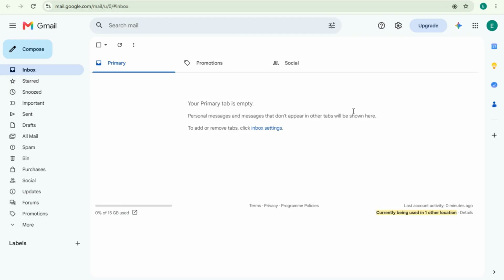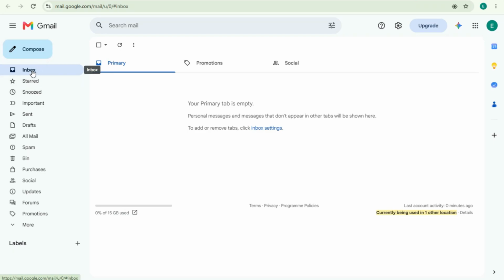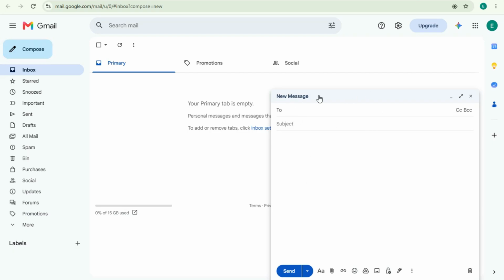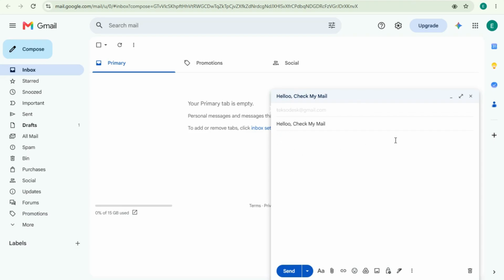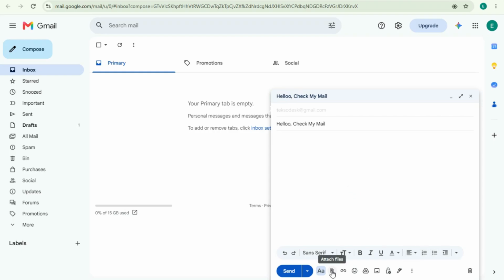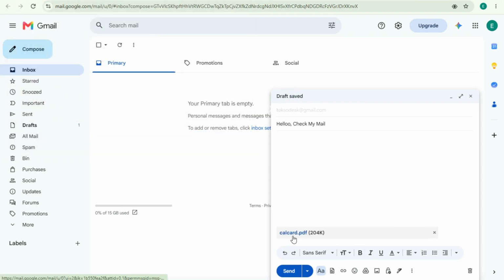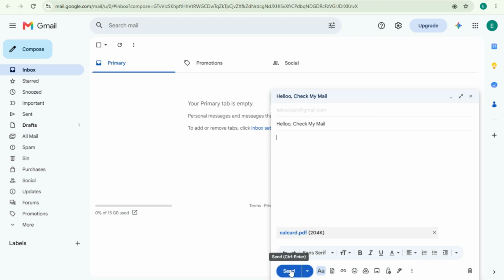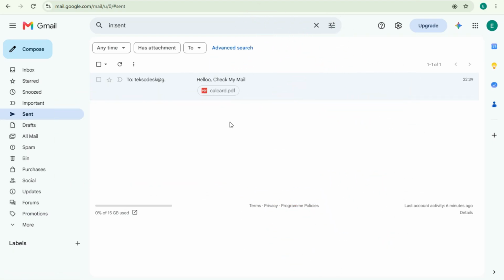How to Send Your First Email (Gmail) – Step-by-Step Tutorial for Beginners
Learn how to send your first email using Gmail in this simple, step-by-step tutorial for beginners! 📧

If you are new to email and want to learn how to send an email, write a message, add a recipient, attach files, and send your first Gmail message, this video is perfect for you.

In this beginner-friendly Gmail tutorial, I will show you exactly how to send an email from start to finish. No previous experience is required.

### 📌 In this video, you will learn:

✅ How to open Gmail
✅ How to compose a new email
✅ How to write an email subject
✅ How to type your message
✅ How to attach a file or document
✅ How to send your first email
✅ Basic Gmail tips for beginners

Whether you are a student, beginner, employee, business owner, or someone learning computer skills, this tutorial will help you confidently send emails.